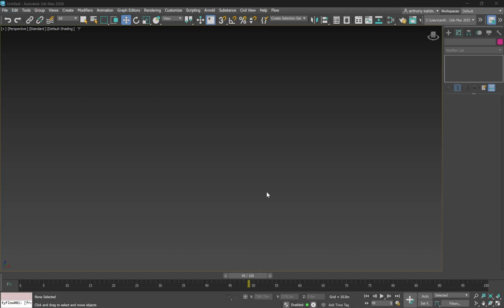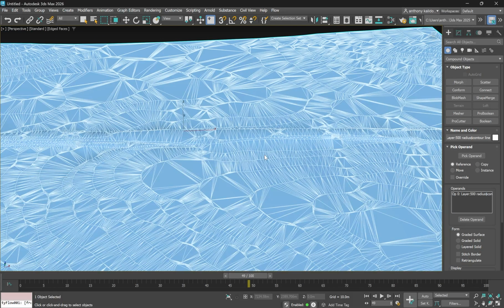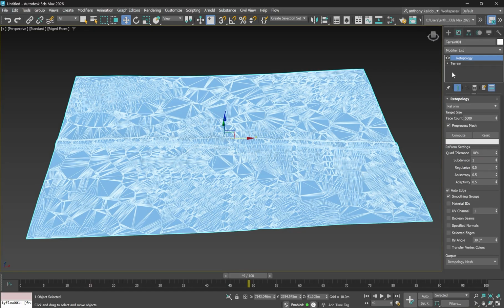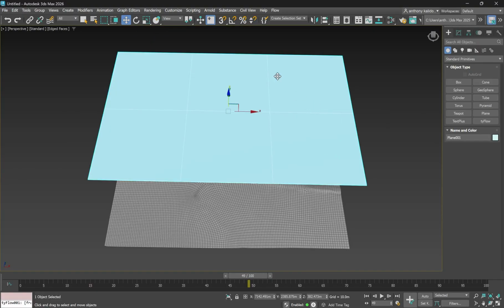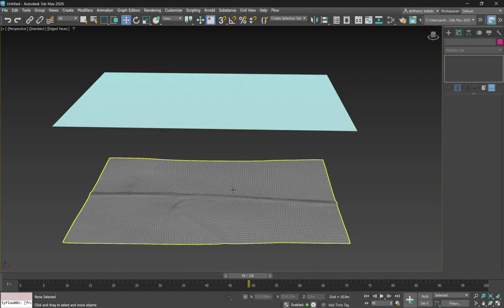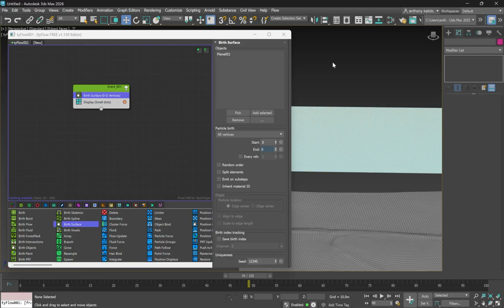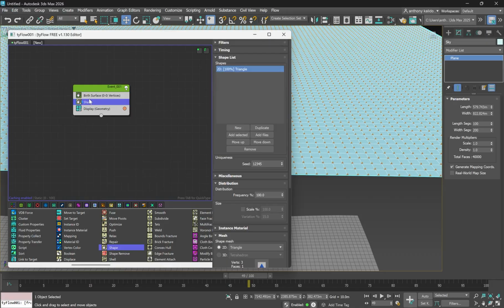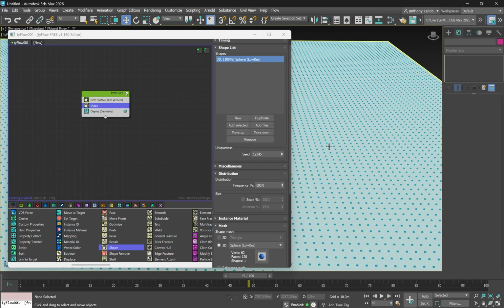8 Tyflow Rain Simulation On A Site Part 1